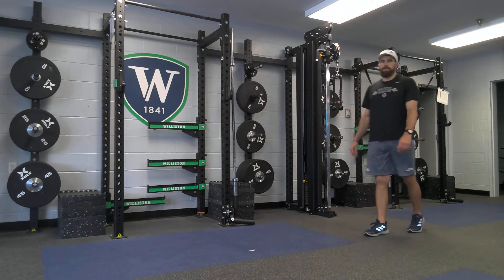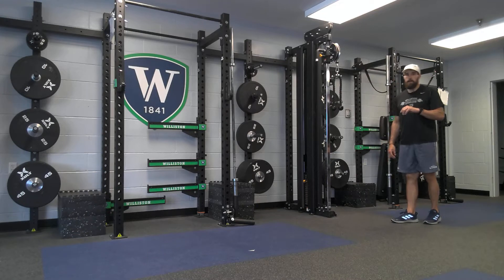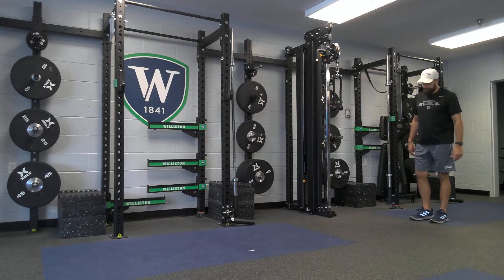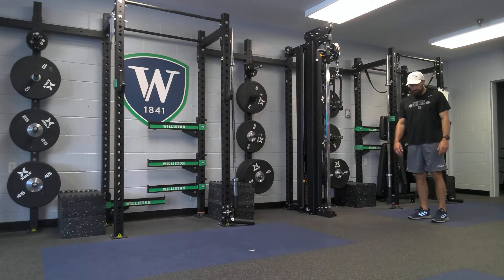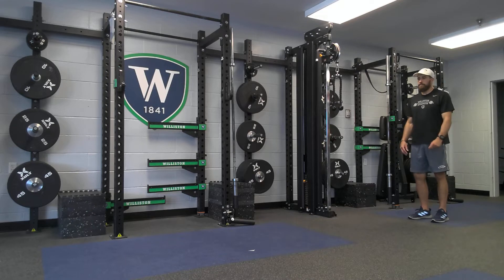Broad Jump Continous